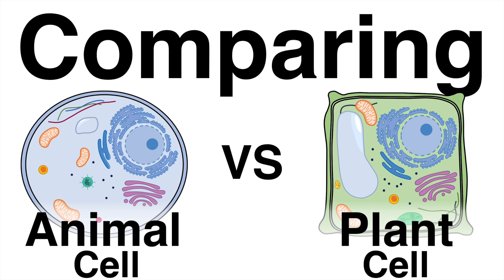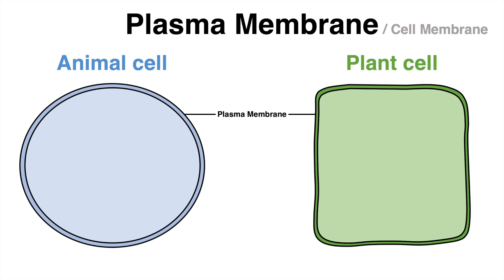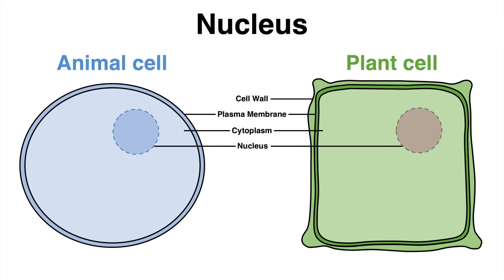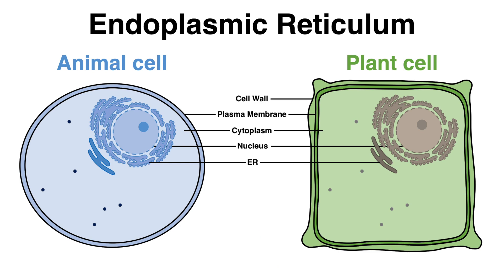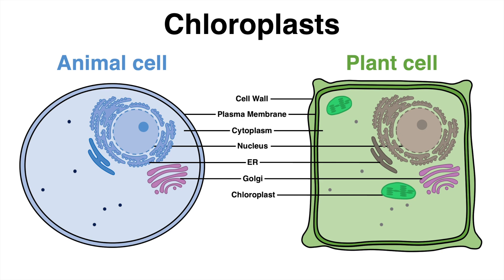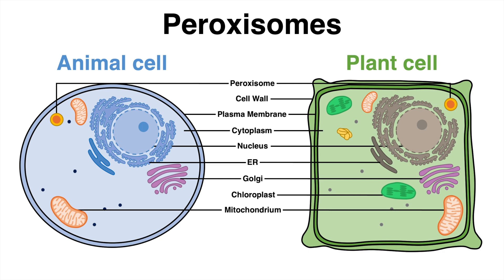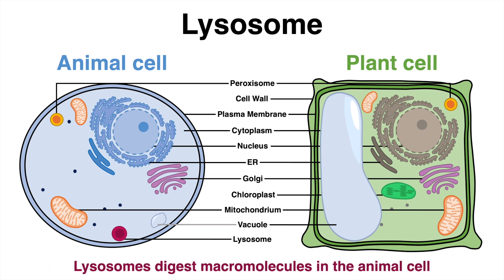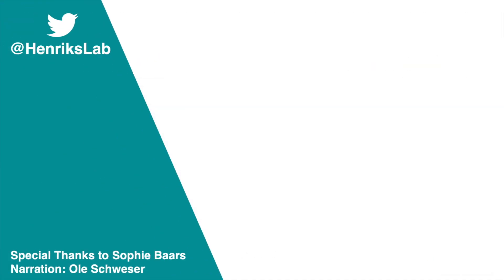Plant Cell vs. Animal Cell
Eukaryotic cells can be subdivided into animal cells and plant cells. There are organelles that are essential features of both cell types and there are exclusive compartments which are only found in either one of these cell types. Which organelles are different between both? What is the structure and function of the plant cell and the animal cell?

Thanks to Ole Schweser for the narration!
Thanks to Sophie Baars for reviewing!

References:

Sadava, D. E., Hillis, D. M., & Heller, H. C. (2009). Life: the science of biology (Vol. 2). Macmillan.